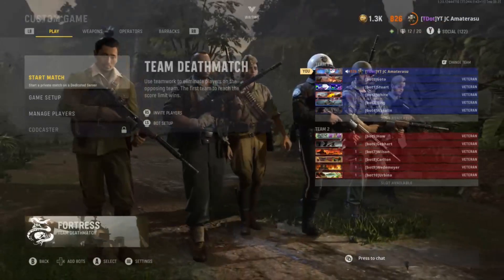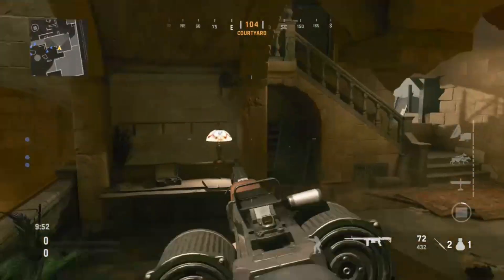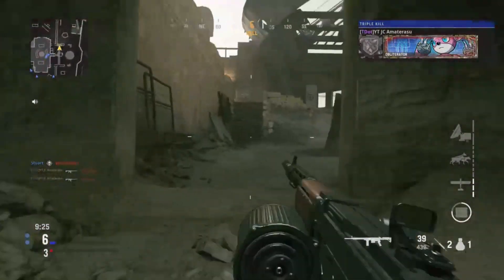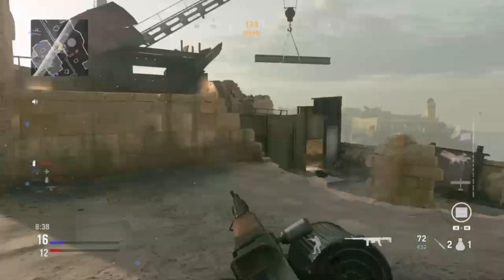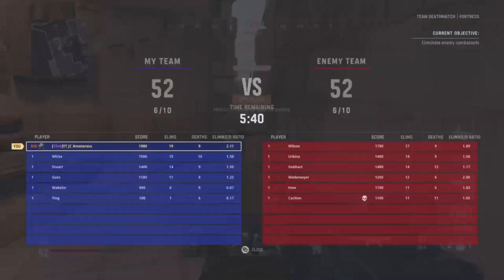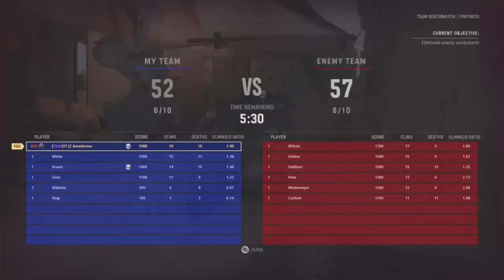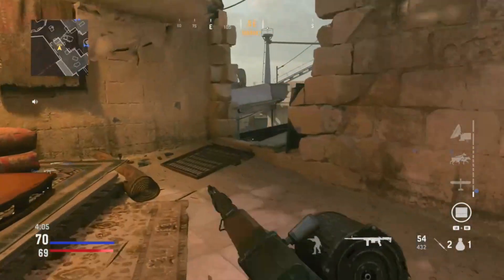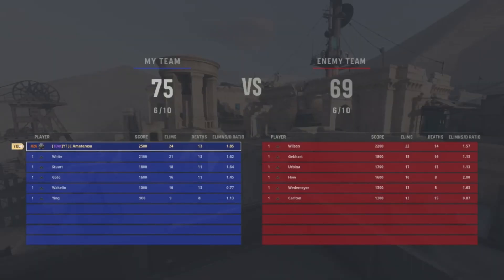The New Lienna 57 LMG In Vanguard Season 5 Reloaded (Gameplay)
This New Lienna 57 LMG Is Going To Be The New Meta By Far It's Phenomenal, The Lienna 57 Is Gonna Be The New Whitley And People Will Abuse This Gun, Both Guns In Season 5 Reloaded Are Just Crazy.
Go To Private Match If You Wanna Try This Gun Out.
I'll Be Presenting A V2 Rocket Video Once I Get This Gun 100%.